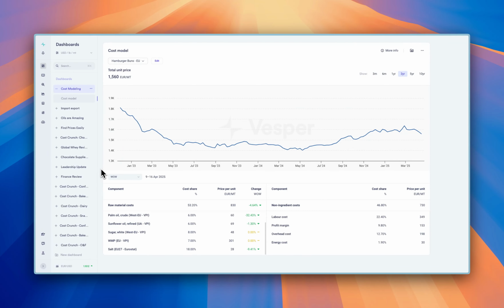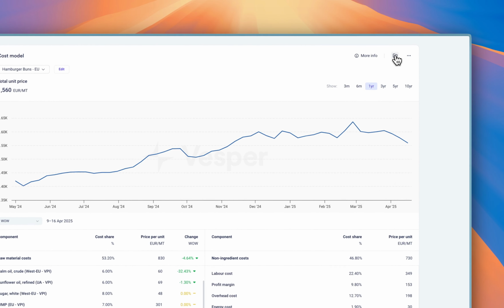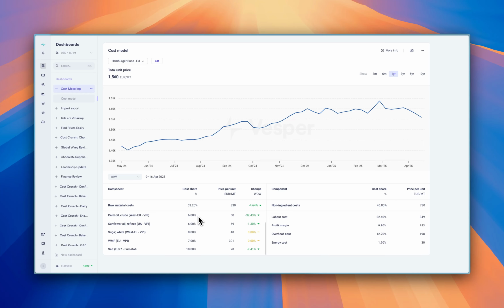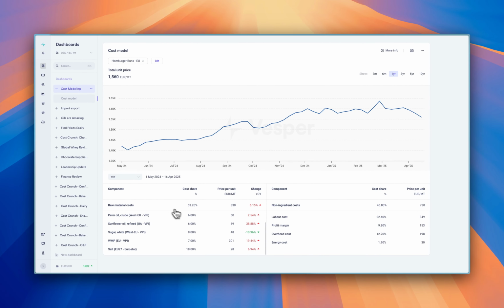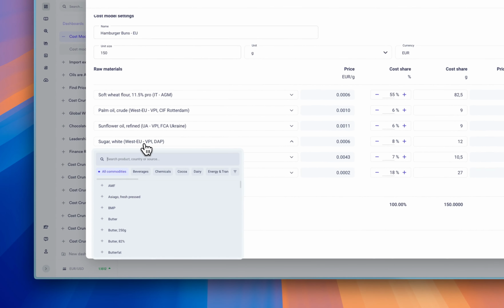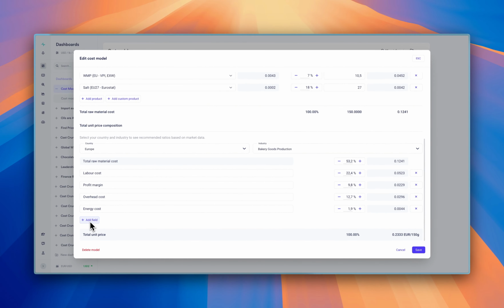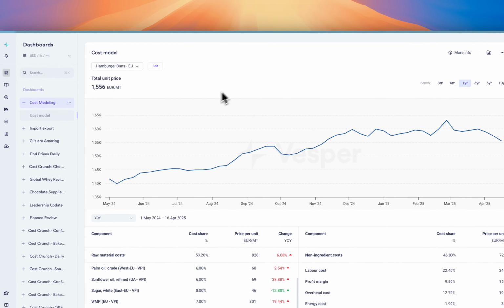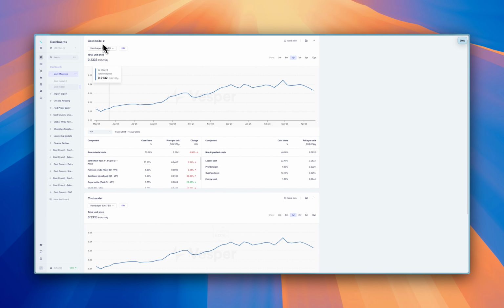A walkthrough Vesper's Cost Model